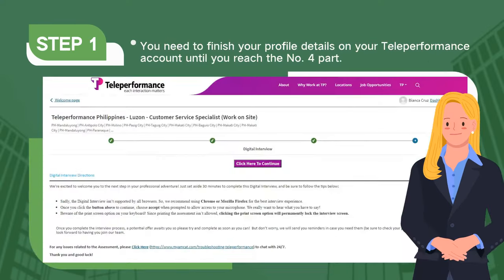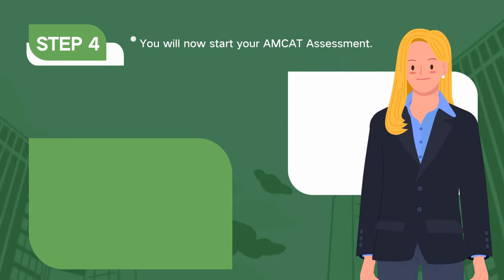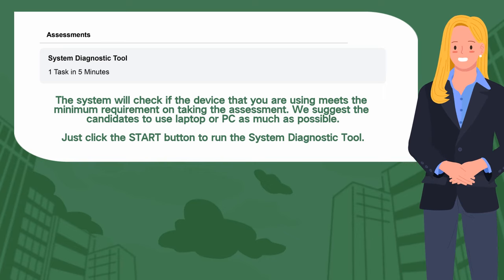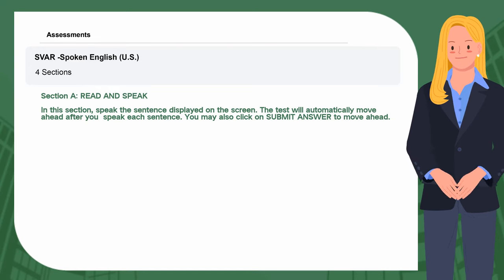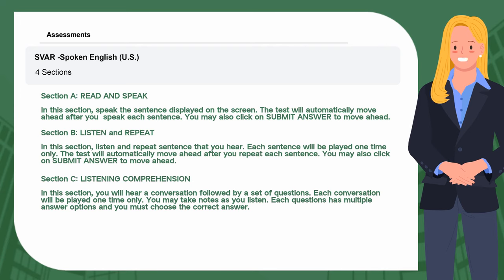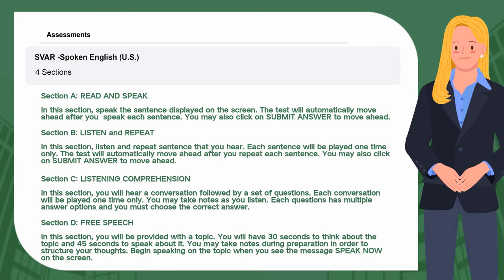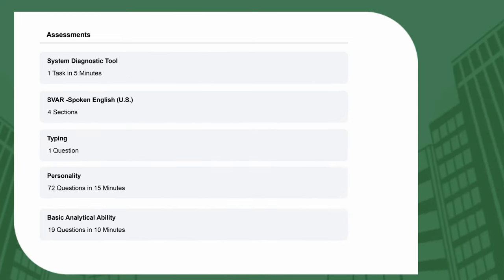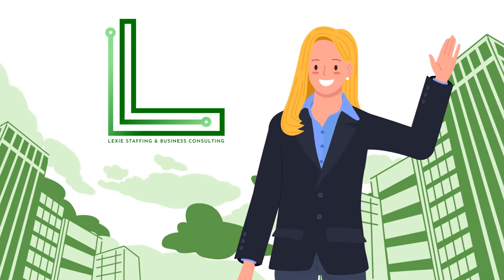How to Passed the Assessment in Teleperformance 🥰👍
how to apply with the Teleperformance
how to pass the assessment